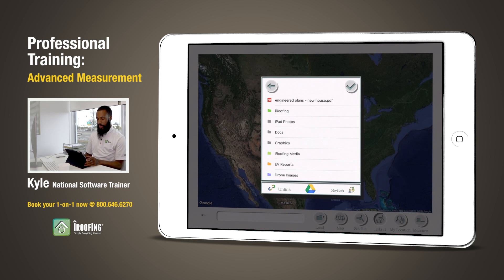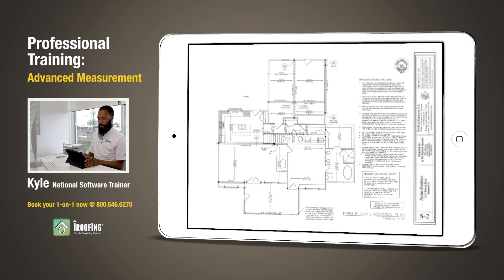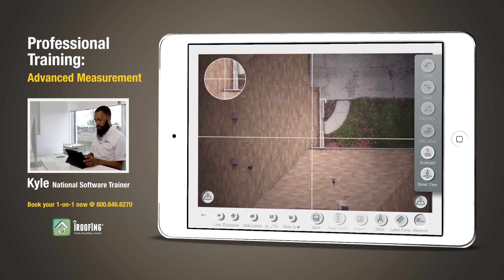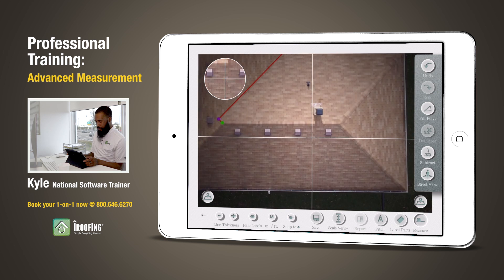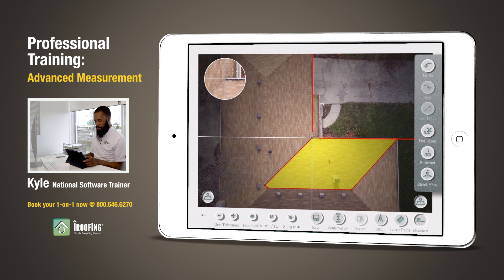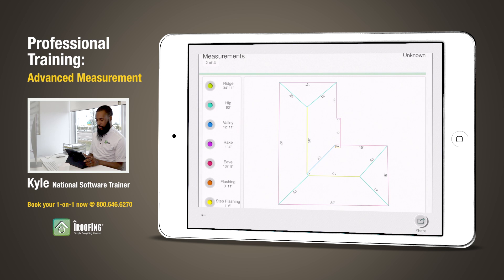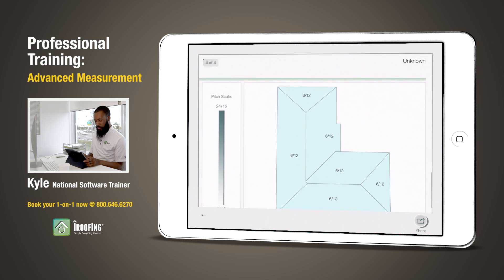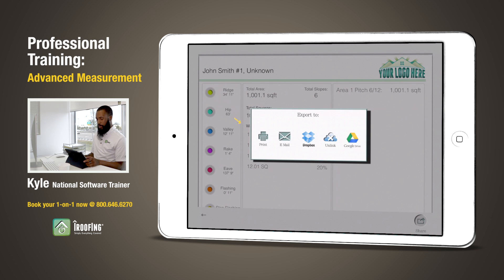Training - Advanced Measurement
This video features iRoofing's lead trainer showing you some of the advanced measurement capabilities of the iRoofing mobile app, including measuring from your own imagery instead of the satellite and aerial images accessible through the software. iRoofing allows to you to measure any roof by satellite, high-definition aerial, drone or blueprint images. iRoofing also allows you to generate an estimate within ten minutes. You can do almost all your pre-installation tasks remotely to maintain social distancing and to save the time and expense of unecessary trips to the job site. With the iRoofing mobile app, you have all leading maufacturers' catalogs accessible digitally. Show property owners their roof product and color choices, and, simulate the new roof on an actual image of your client's home or building.